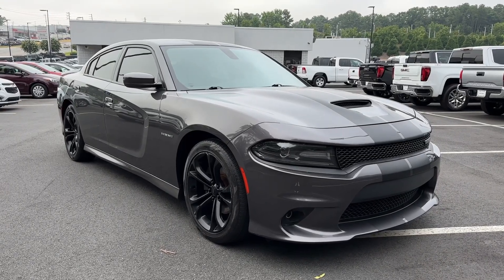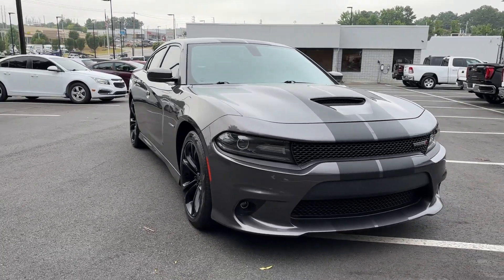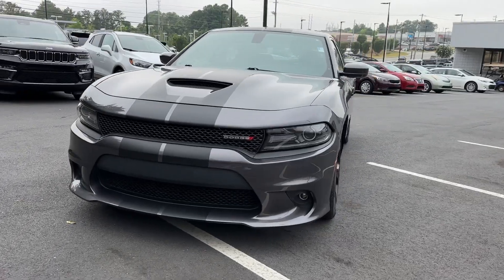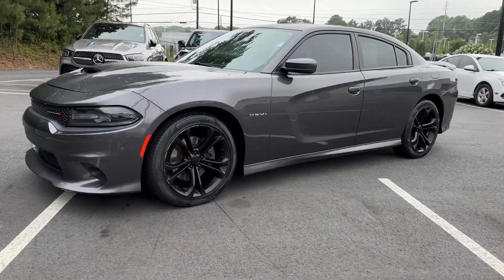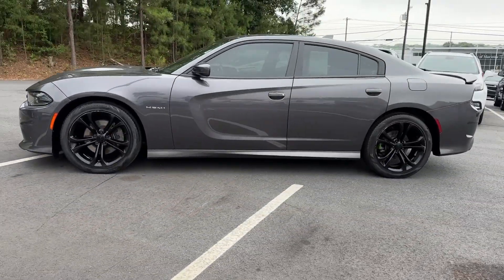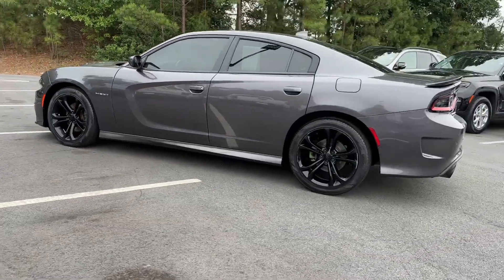2020 Dodge Charger R/T Atlanta, Marietta, Roswell, Kennesaw, Woodstock GA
Pre-Owned 2020 Dodge Charger R/T available at Ed Voyles CDJR located in 789 Cobb Pkwy SE, Marietta, GA, 30060.
Stock#: 5P52052A - VIN#: 2C3CDXCT9LH119945

Please mention the stock# 5P52052A when you contact the dealership for this vehicle.